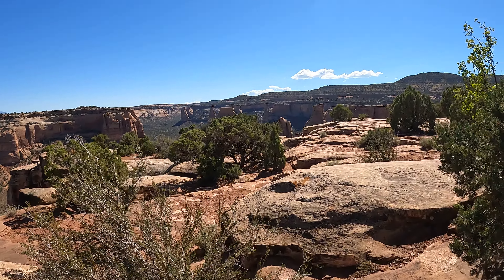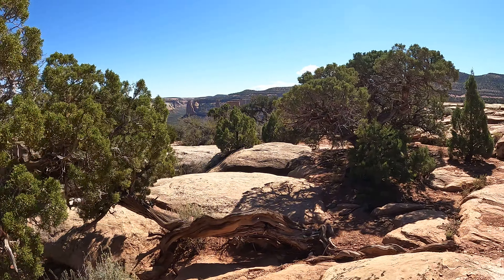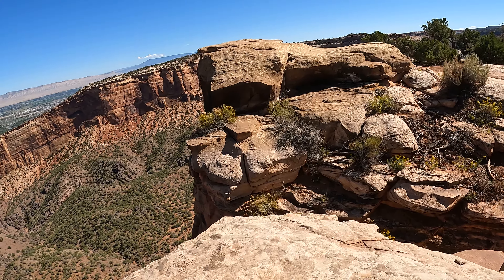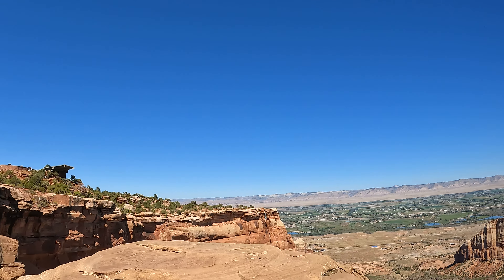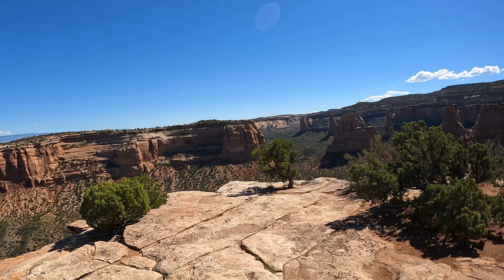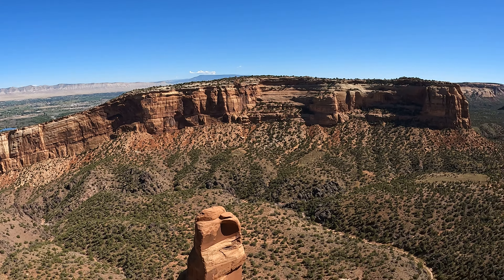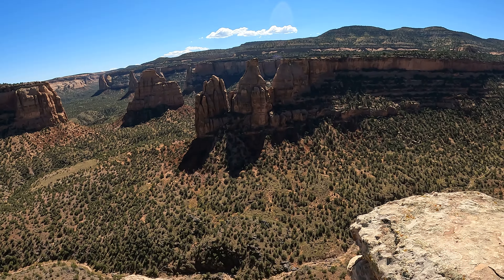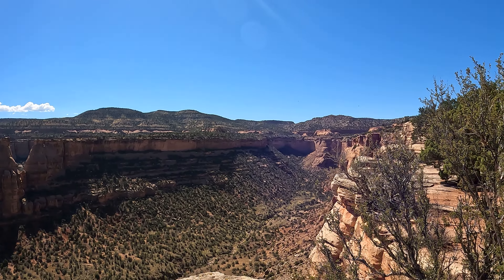Co National Monument.